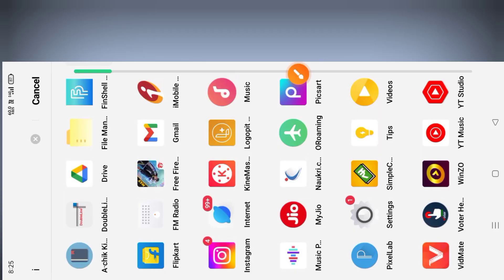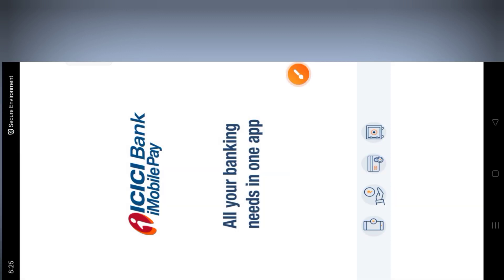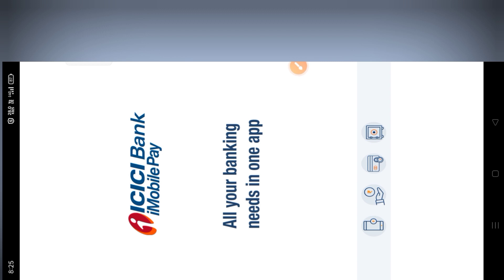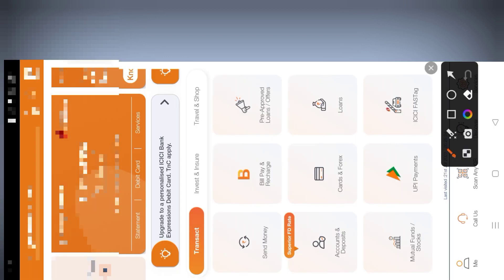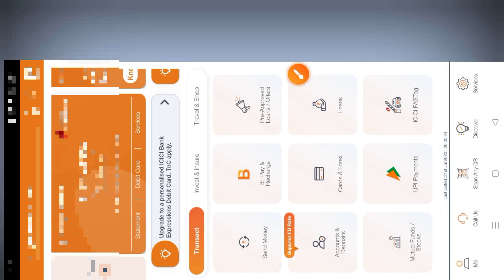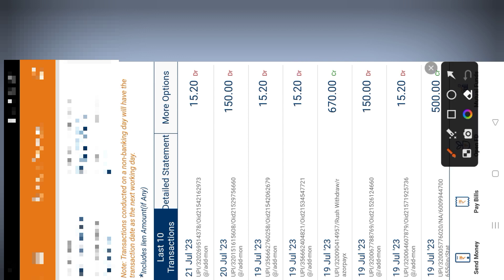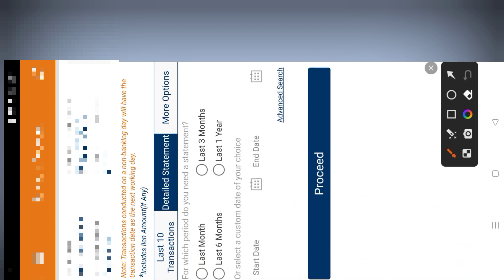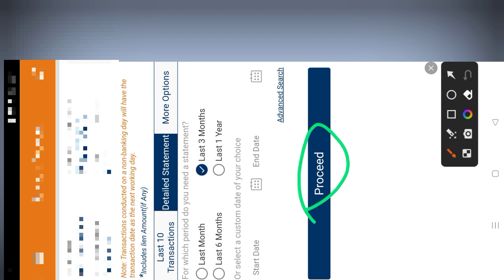An,tangni Account passbook ko phone o Statement Ra.ani